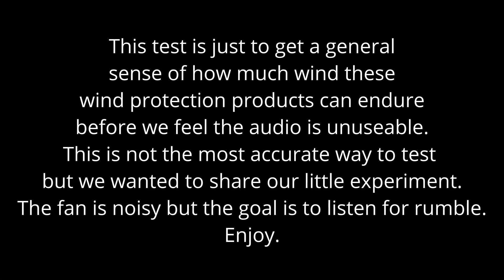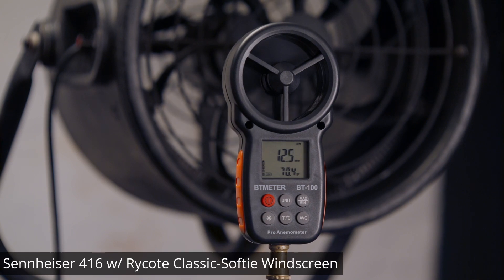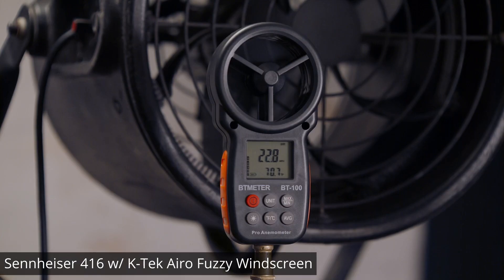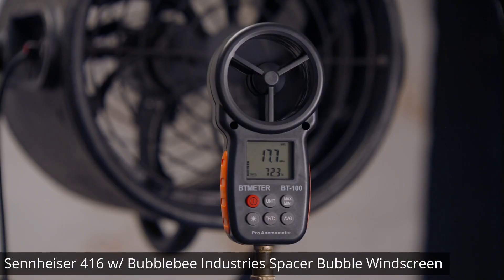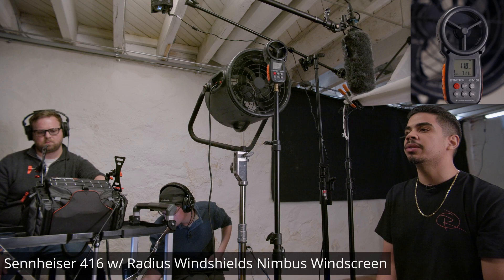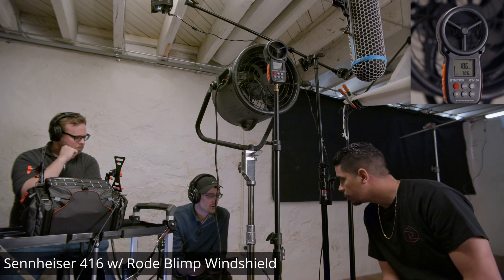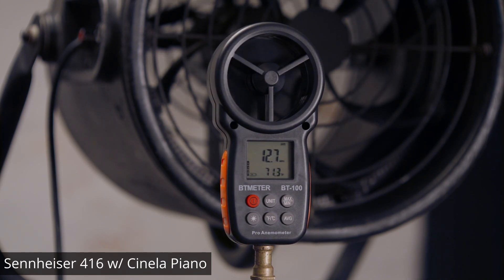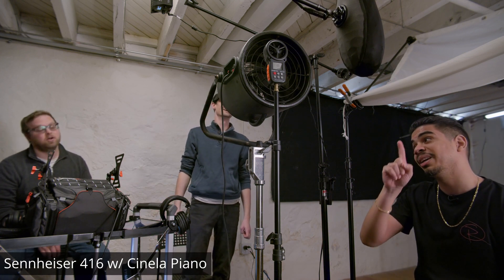The "Poor Man's" Wind Test w/ Microphone Wind Protection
I connected with Sound Mixers Dom and Tom to hang out and conduct what we call the "Poor Man's" wind test with a variety of wind protection products we gathered together. To keep the tests as consistent as possible, we did everything with the Sennheiser 416 and measured the wind from our noisy fan with an affordable handheld Anemometer.

Here's a rundown of the following products we tested.
1. No Wind Protection
2. Stock Windscreen
3. Rycote Softie
4. Ktek Airo
5. Bubblebee Spacer
6. Bubblebee Spacer w/ Long Fur
7. Radius Nimbus (18cm)
8. Rode Blimp Windshield
9. Rode Blimp Windshield w/ Dead Cat
10. Cinela Piano Windshield
11. Cinela Piano Windshield w/ Low Pile Fur